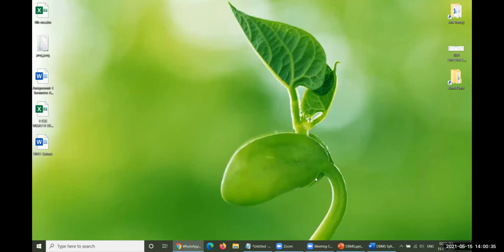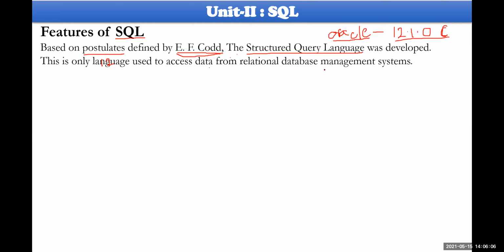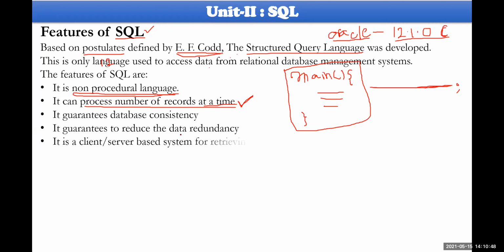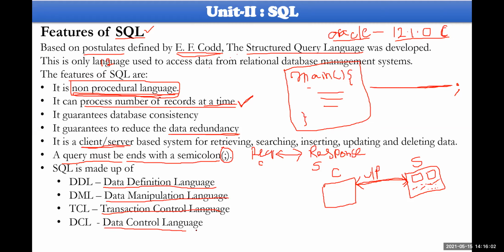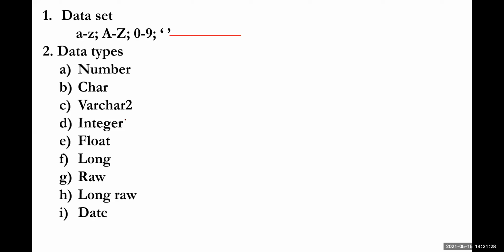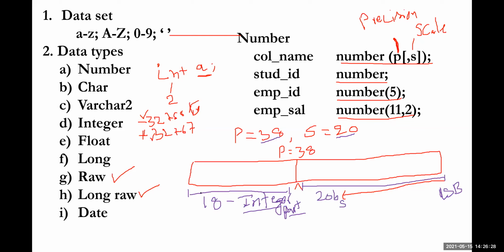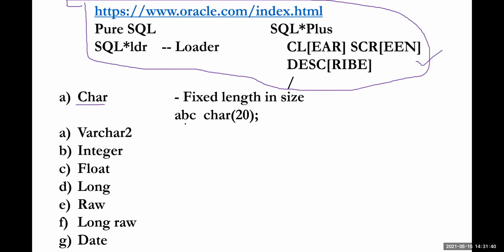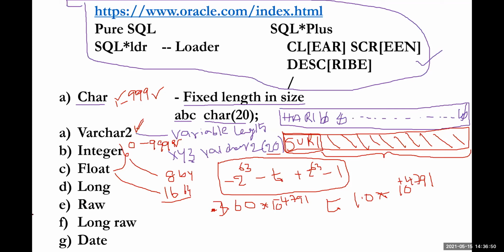004 Unit 2 Introduction to SQL